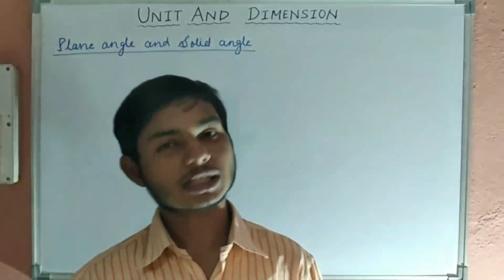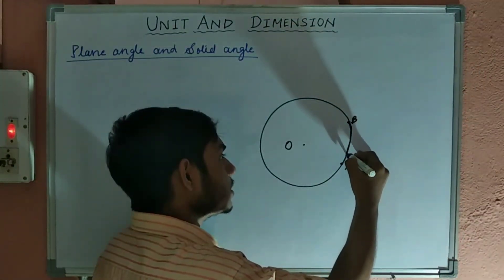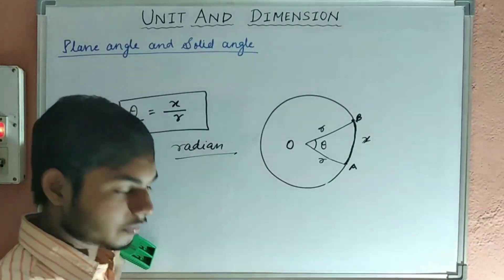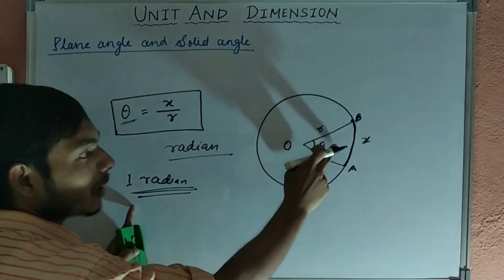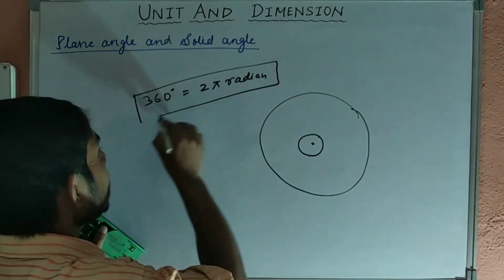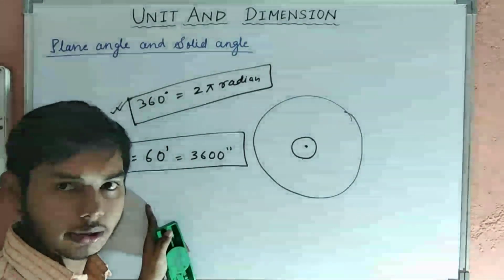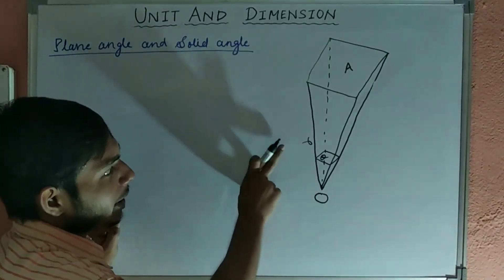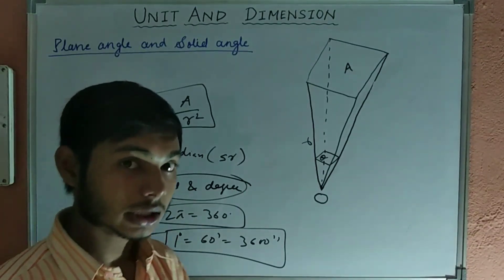Plane Angle and Solid Angle in Physics by Physics with Tankeshwar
Hello friends,

in this Physics Video lecture, we will study about Plane Angle And Solid Angle under the topic Unit And Dimension Chapter.it will help you in the Preparation of Neet Aiims Jipmer Jee Mains IIT Jee advance.
This is the Part IV of the Chapter Units And Dimensions of Class 11. In this Lecture, I have Described and Explained About Plane Angle And Solid Angle in Unit And Dimension Chapter.
In this Youtube channel, I will provide relevant and well-researched Physics contents which will be helpful for your preparation.

After every lecture, a set of Questions related to the topic discussed in the video lecture will be provided for practice.

You can also suggest some Improvements (if any) in the comment section.